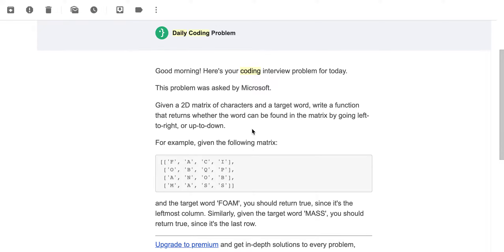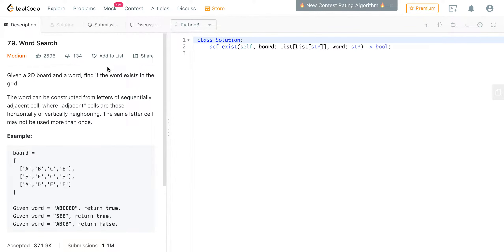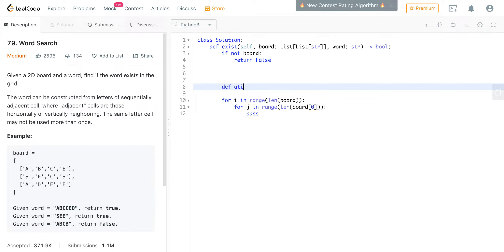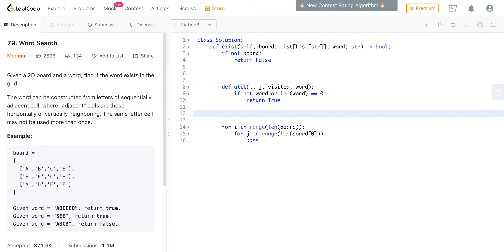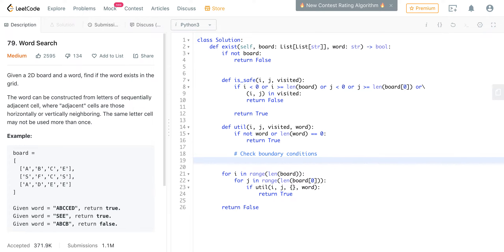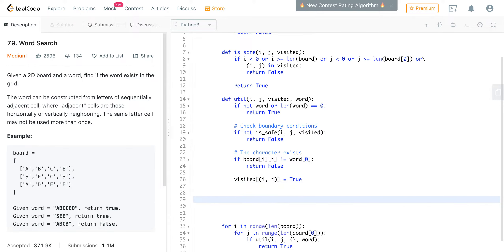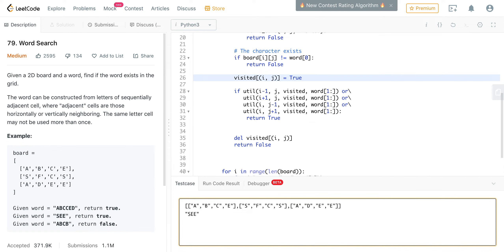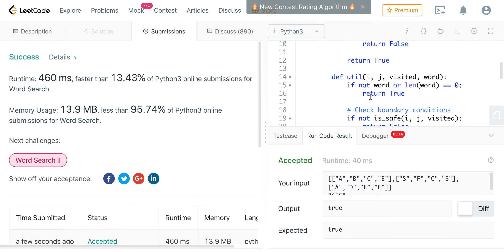Daily Coding Problem - Problem 63 (Word Search)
Daily Coding Problem - Problem 63

Difficulty: Medium, Company: Microsoft